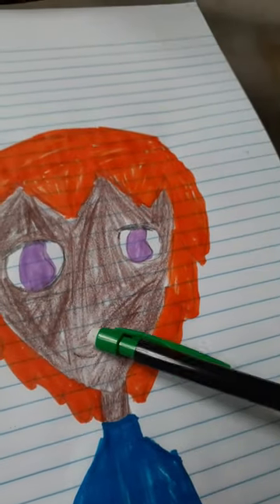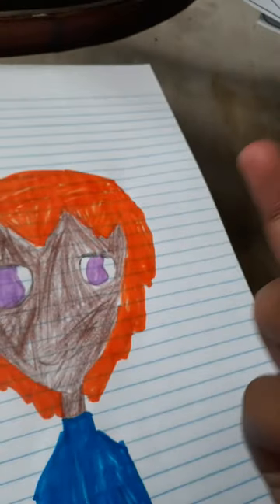drawing hope you like it